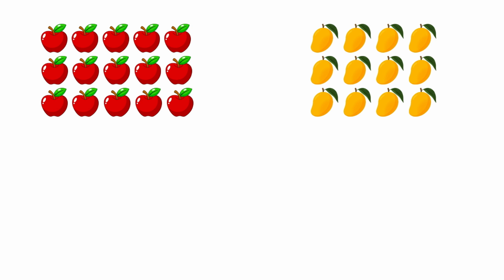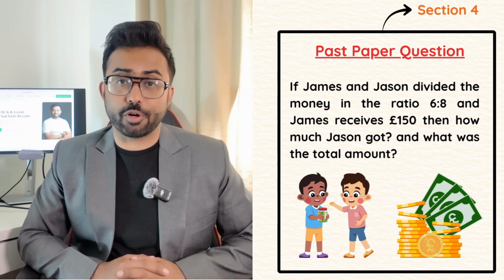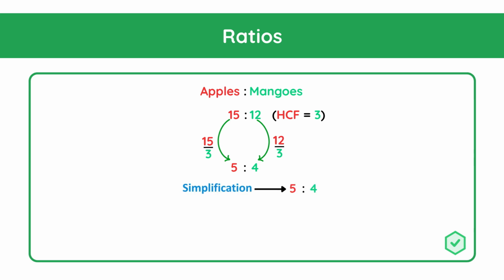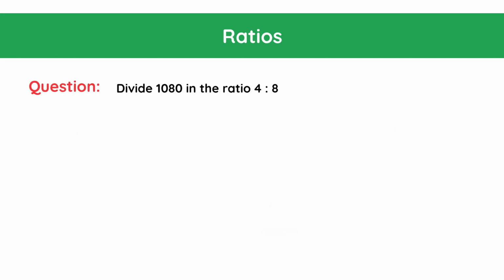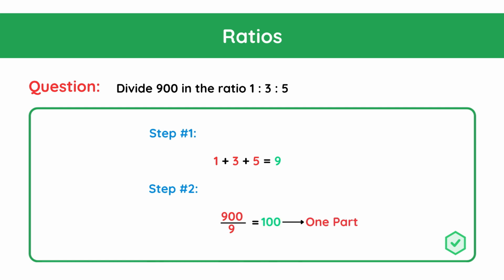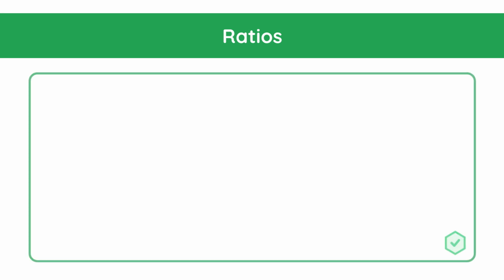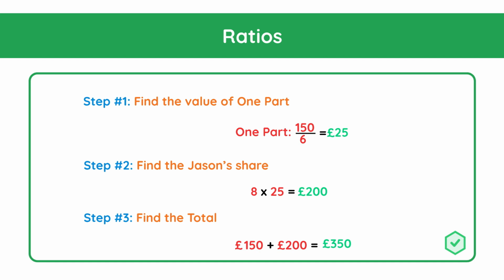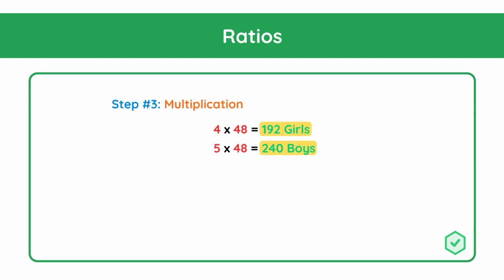Ratios - GCSE Maths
In this video, we cover everything you need to know about ratios for GCSE Maths, including simplifying ratios, dividing quantities in a given ratio, reasoning problems, and Past Paper Questions.

Ratios are one of the most important topics in GCSE Maths and appear regularly in both Foundation and Higher papers. This lesson takes you through the topic step by step, with clear explanations and fully worked examples.

⏱ Timestamps are included so you can easily jump to each section.

00:00 - Intro

01:23 - What is a Ratio?

02:48 - How to Divide a Quantity in a Given Ratio

05:51 - Reasoning Problems

06:41 - Past Paper Questions